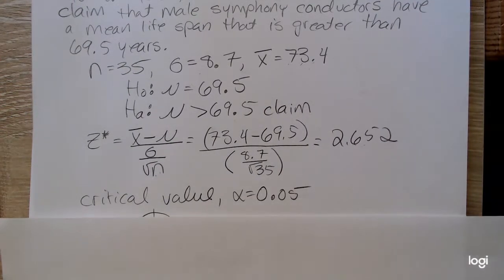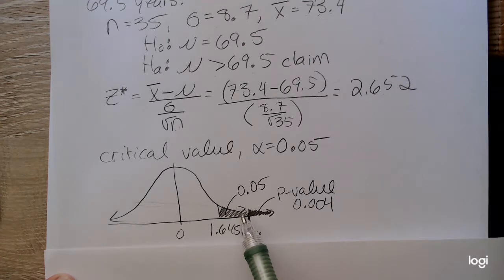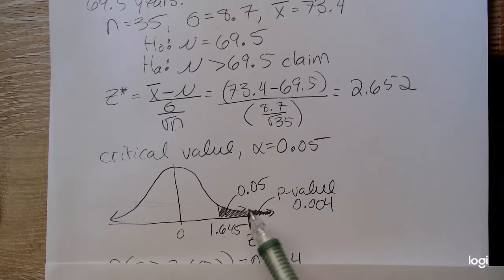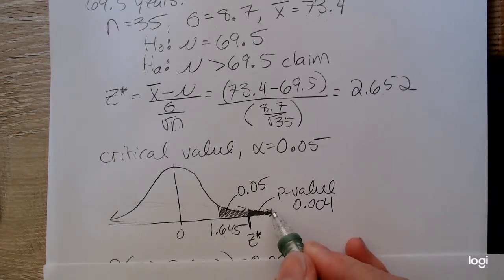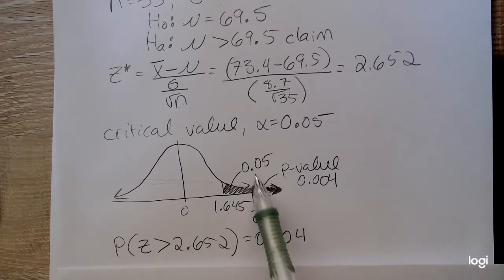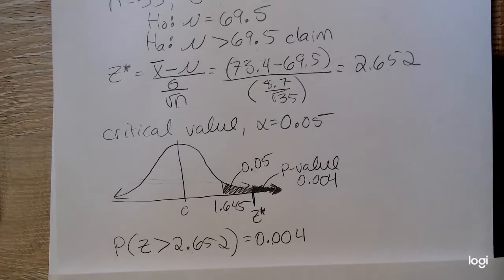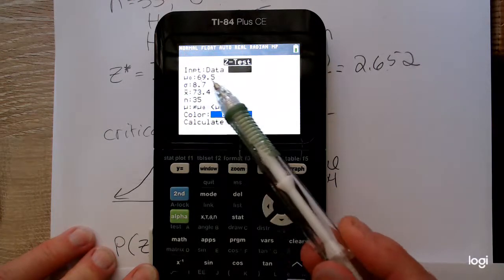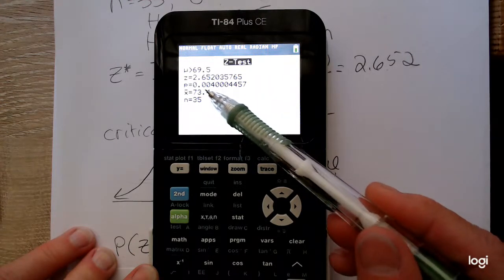Hypothesis Test for Mu Sigma Known - Right-Tailed Test II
Hypothesis Test for a population mean when sigma is known for a right-tailed test.